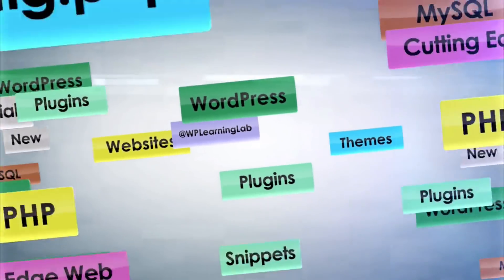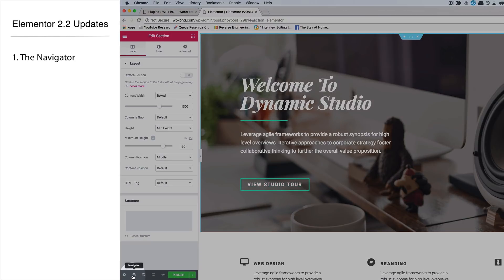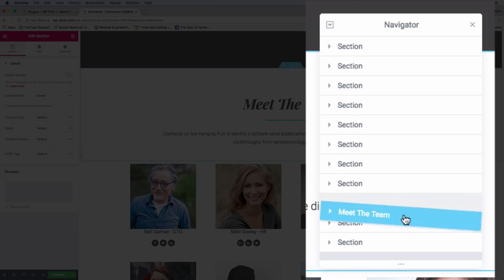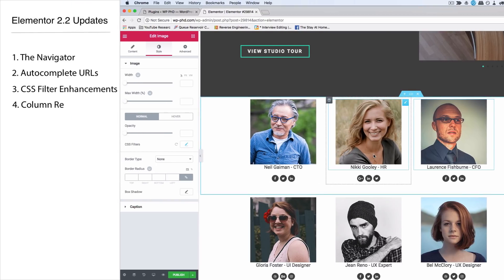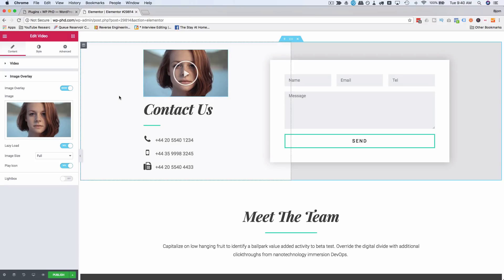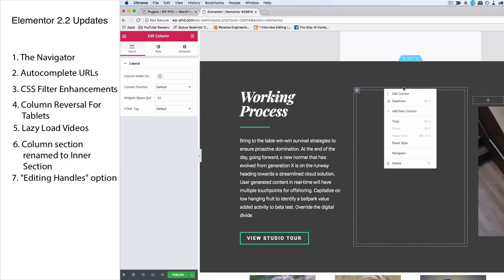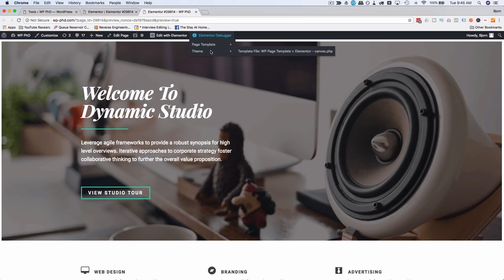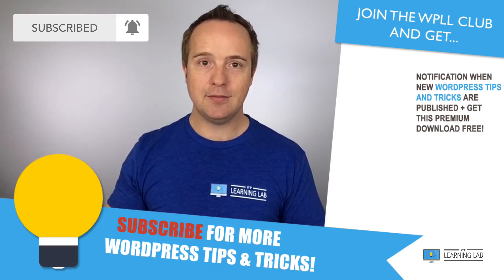Elementor Update 2.2 - One Awesome Addition Plus 8 Others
All of the 2.2 updates are available in the free version of Elementor and Elementor Pro.

The coolest new feature, in my opinion, is called Navigator.

Divi has had something similar for quite a while and it was one of the last significant differences between Elementor and Divi.

The other new features/updates are:

1. URL autocomplete for links,
2. Visual cues for CSS filters on images and videos,
3. Reverse columns for tablets (used to be only for phones),
4. Lazy load video to speed up page loads,
5. Editing handles can be turned on again,
6. Debug bar for troubleshooting page problems and
7. Renaming of "Columns Section to "Inner Widget"
8. A welcome screen for new users when it's first installed.

I show where to find and how to use each of these in this tutorial.